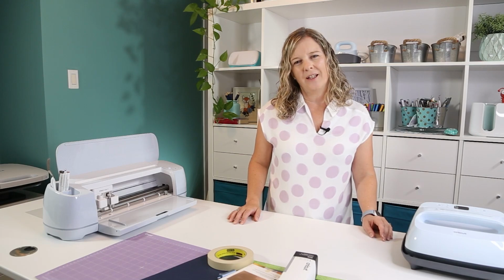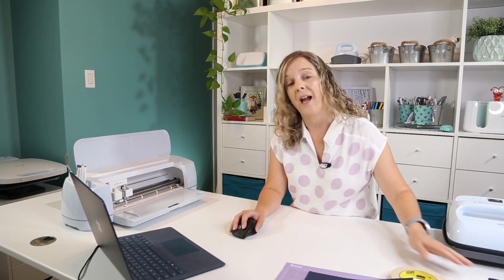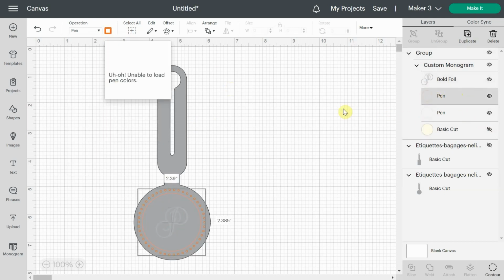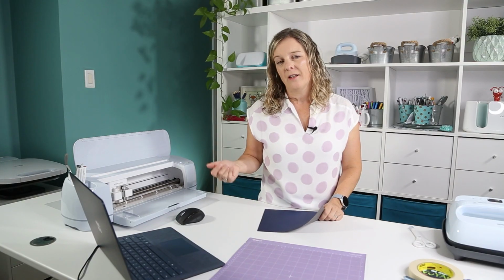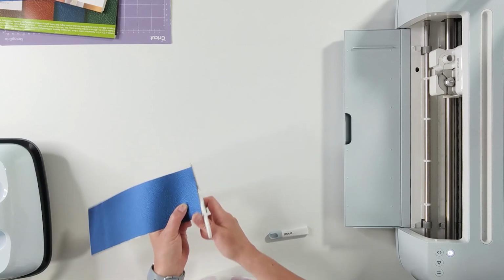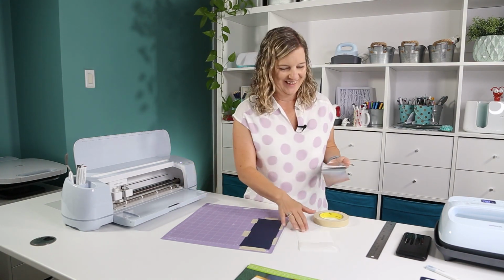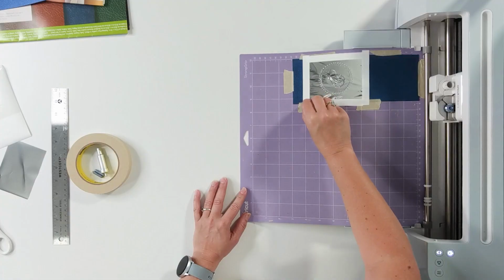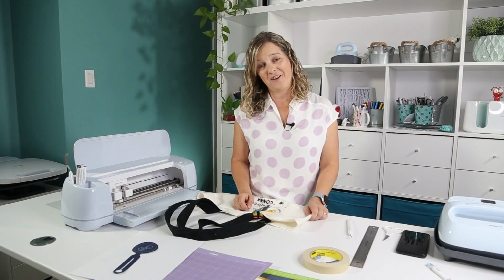Faux leather luggage tags with foil - And how to prevent the foil from rubbing off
See how to make your own luggage tags using your Cricut and an underused material, faux leather. You will also know the best trick for the foil to be permanent on the faux leather.

🎁 My free SVG files are available in my resource library

📃 You can also download my Free 5 Cricut Design Space functions Cheat Sheet right

Chapters:
00:00 Intro
00:15 Which blade to use to cut faux leather
00:33 Materials required
01:16 In Cricut Design Space
01:53 Another option if you don't have the foil tip
06:16 A trick to hide the ugly backing of faux leather
08:38 Which side to install the faux leather on the mat
09:50 tips and tricks to lay down the Cricut foil sheets
11:14 Ready to cut
12:55 Important before ejecting the carpet
13:32 How to make foil permanent on faux leather
14:20 Install the tag on your luggage